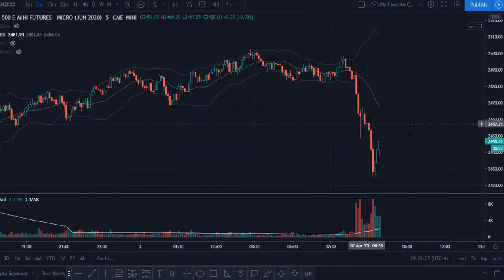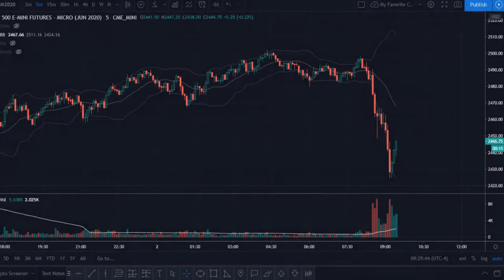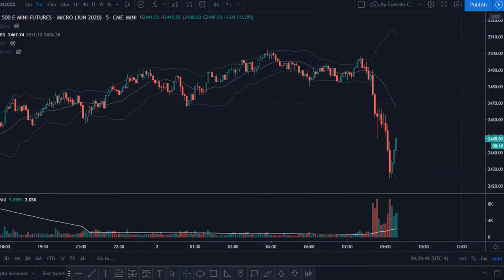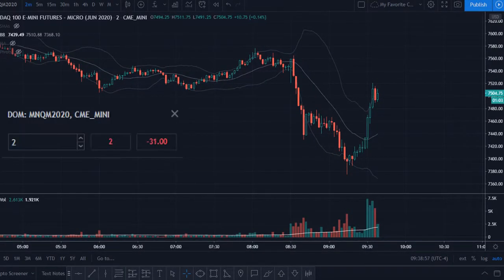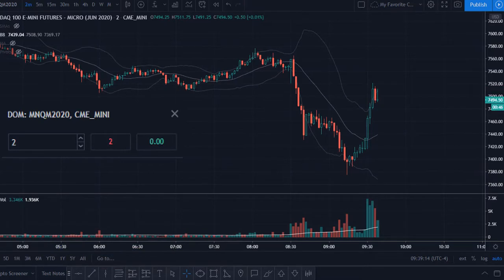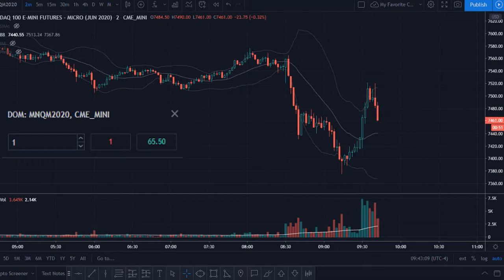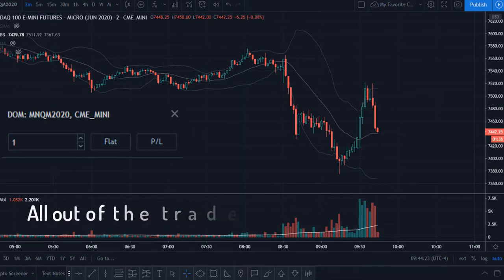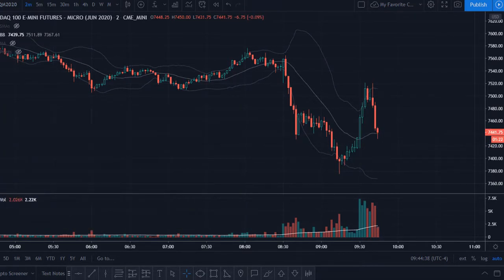Live Intraday Trading [Scalping Nasdaq] Day Trading Futures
In this live intraday trading video, we are going to take a look at a scalping trade on Nasdaq MNQ. I started out watching MES The Micro-Emini S&P 500 Futures and later decided to take a trade in MNQ the Micro Emini NASDAQ  instead . With MNQ each point is worth $2 per contract. I take a short position for a 28 point profit on a quick scalp trade using technical analysis.

// RECOMMENDED TRADING GEAR